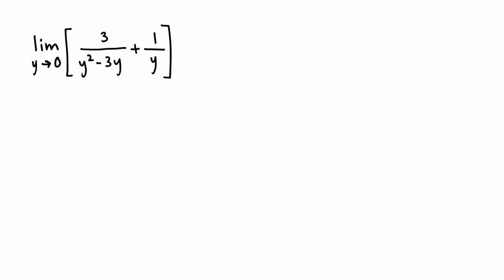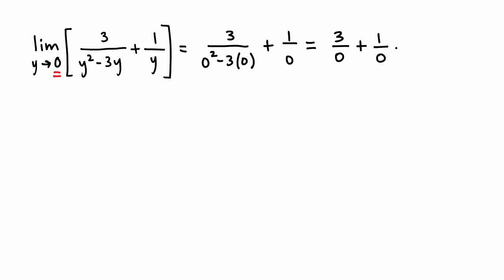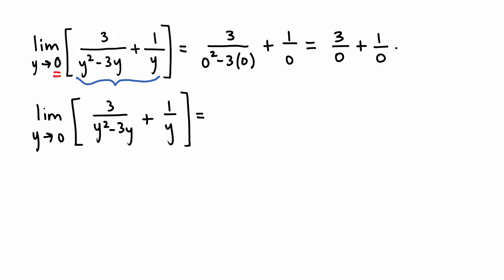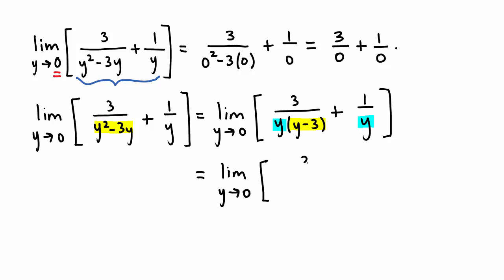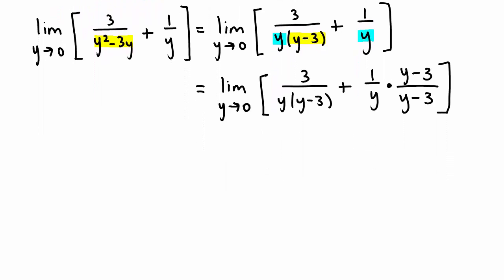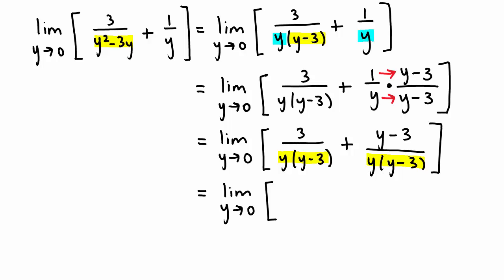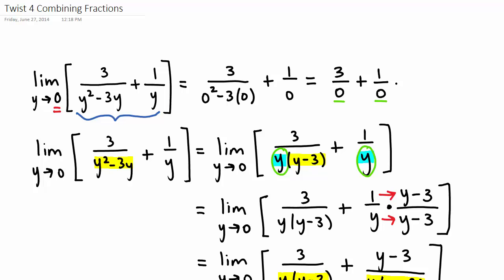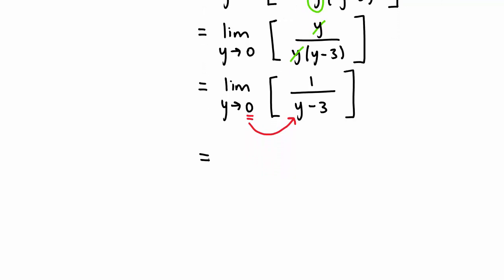Evaluating Limits Algebraically - Twist 4 Combining Fractions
Algebraic manipulation 3 of 6 discussed.